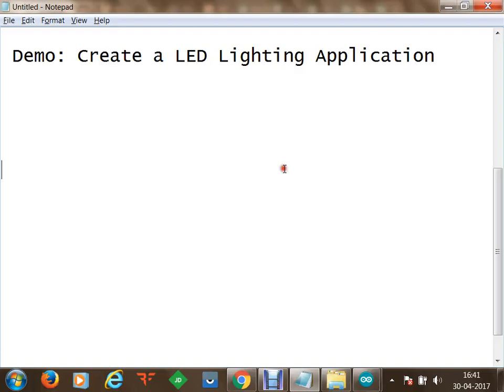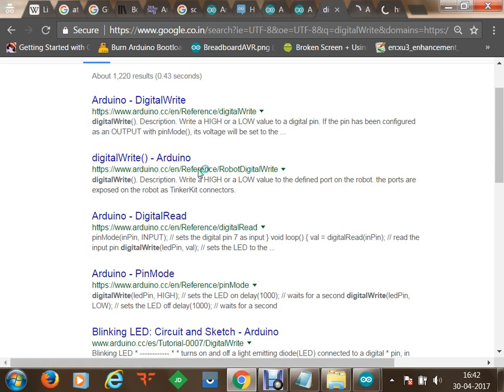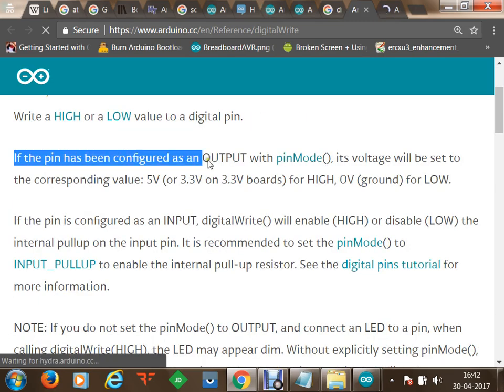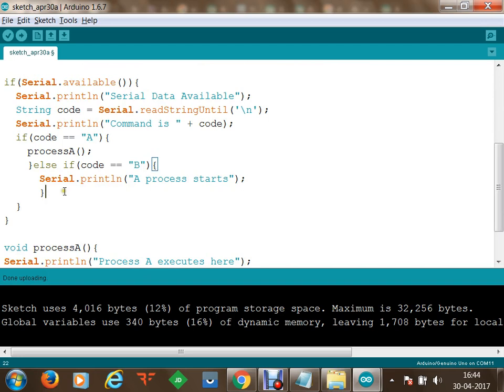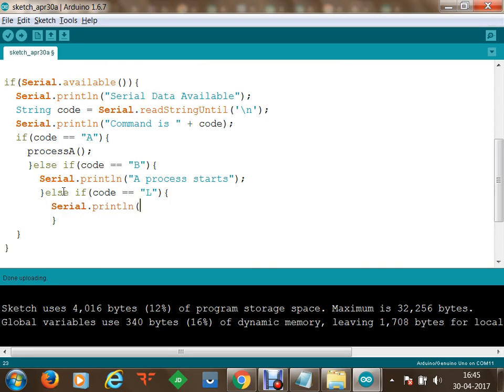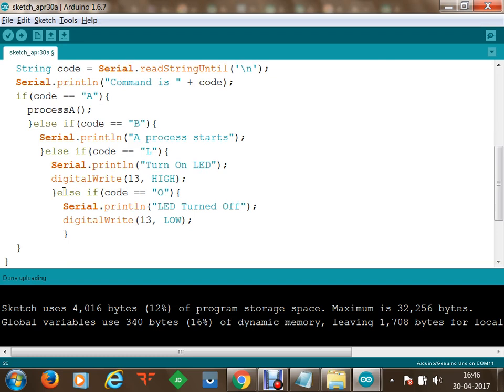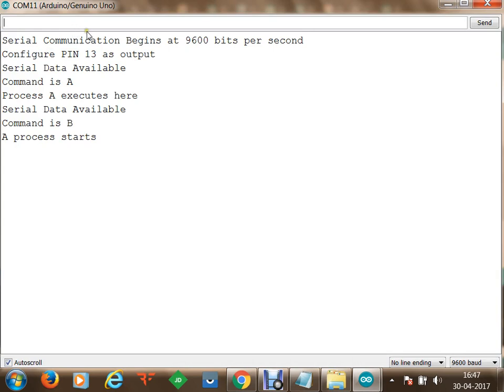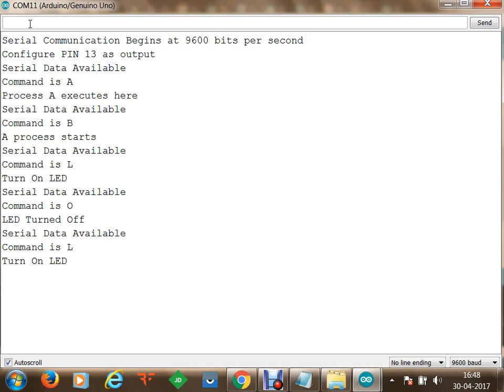Create and LED Lighting Application using Arduino UNO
In this session we will discuss about Create and LED Lighting Application using Arduino UNO.